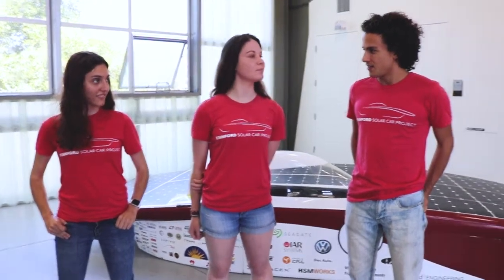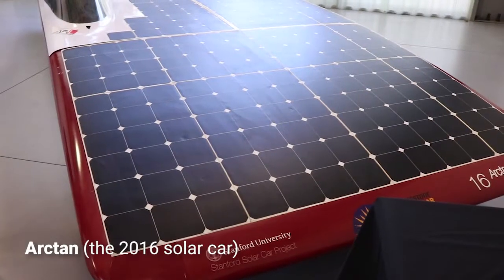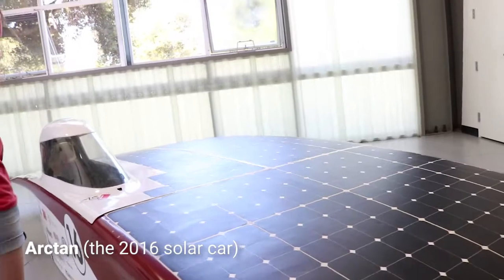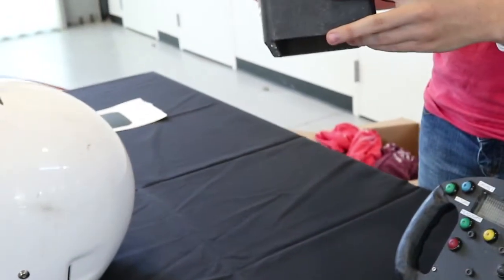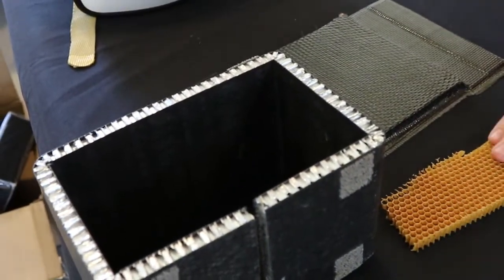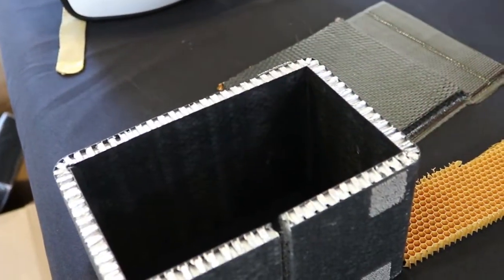Stanford Solar Car Unveils Sundae | Sierra Circuits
Over the 4th of July weekend, the Stanford Solar Project Engineers sat with us during the Unveiling for an in-depth interview on their new car, Sundae.

We are proud to have our boards riding co-pilot in the Bridgestone World Solar Challenge!